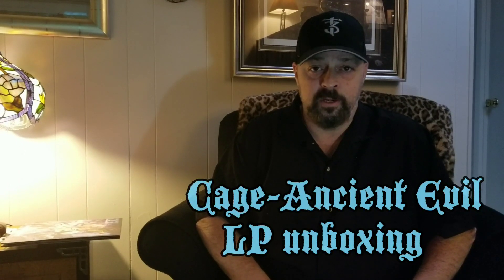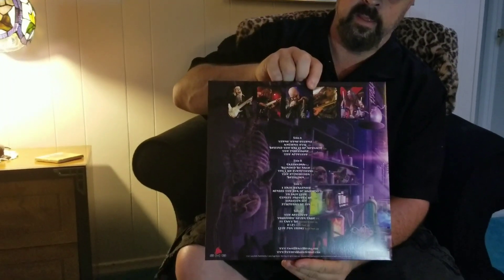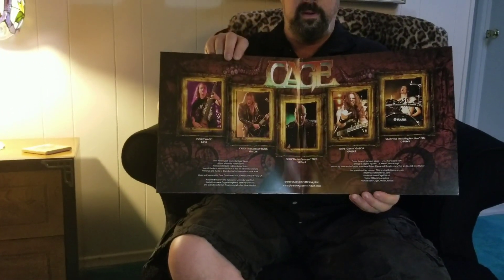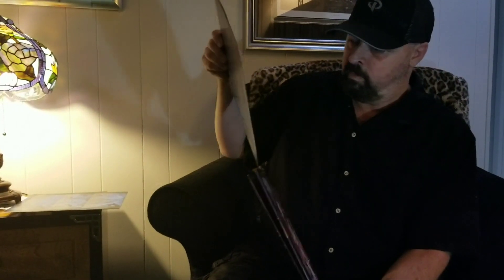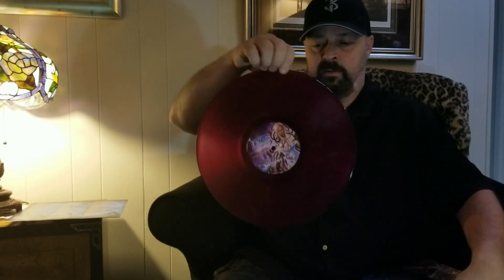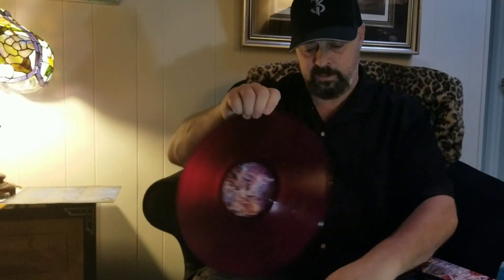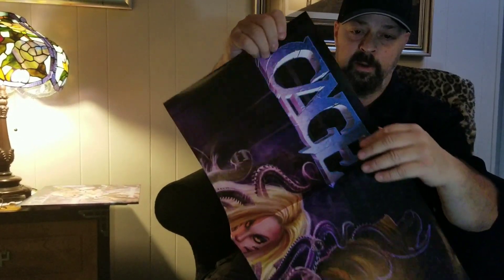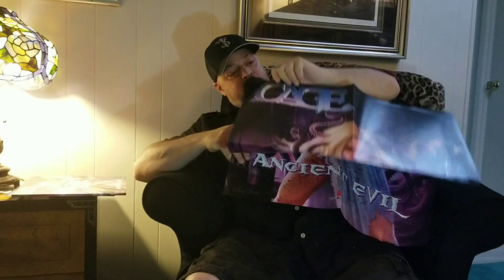CAGE-Ancient Evil Double Gatefold Purple Vinyl unboxing with Sean Peck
Sean takes a journey through all the goodness that is the Ancient Evil purple vinyl release.  Steel Cartel has recently acquired all the existing stock of these and they are for sale for only $20.00 US plus shipping an insane price for 2 slabs of plastic and a poster!!